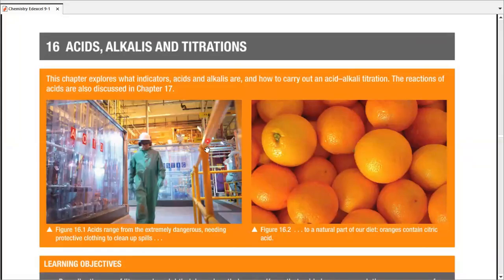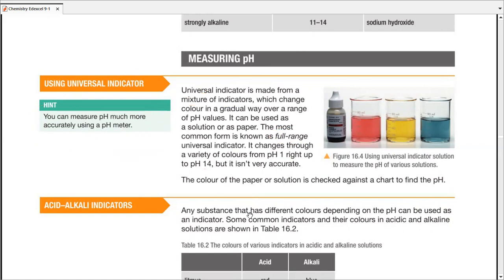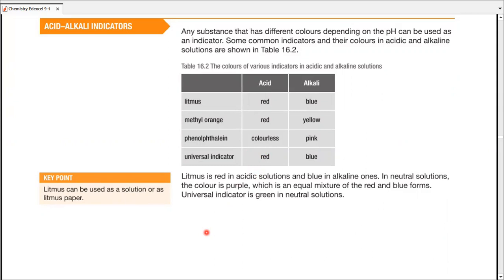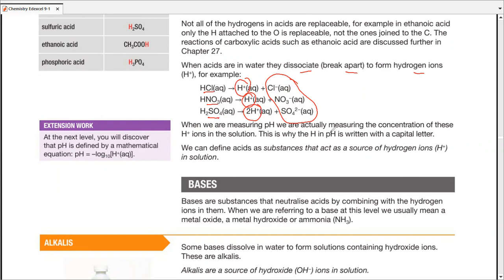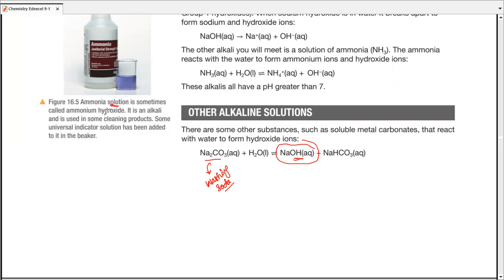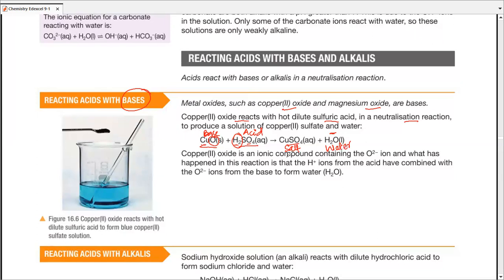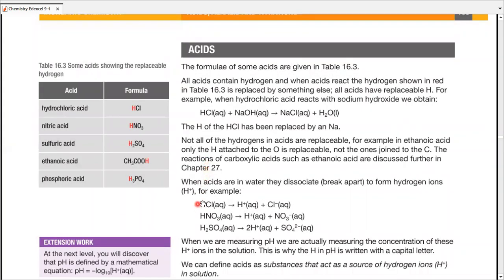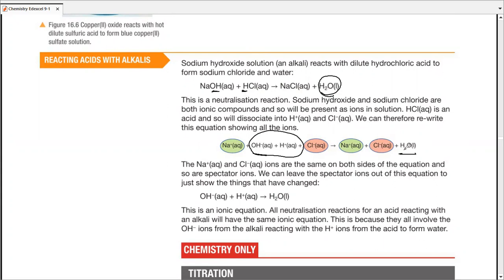Edexcel IGCSE Chemistry (9-1) | Unit 2 | Inorganic Chemistry | Part 16 | Acids, Alkalis & Titrations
Pearson Edexcel International GCSE Chemistry (9-1) | Unit 2 | Inorganic Chemistry | Part 16 | Acids, Alkalis & Titrations

Acids, Alkalis & Titrations

________________________/ SOCIAL LINKS \______________________

Jahrukh Tariq